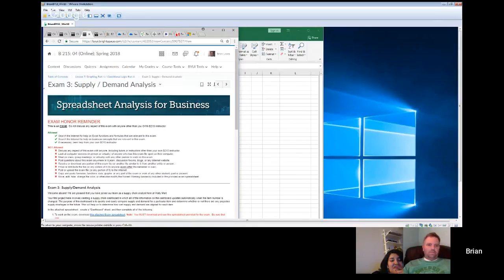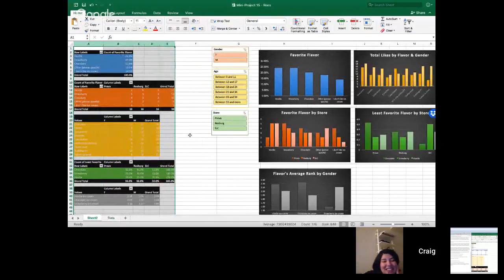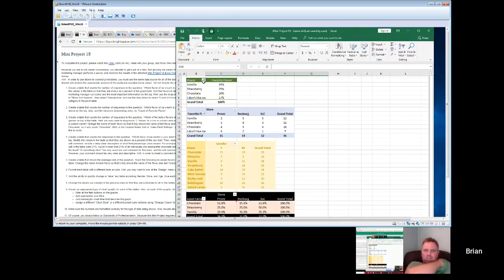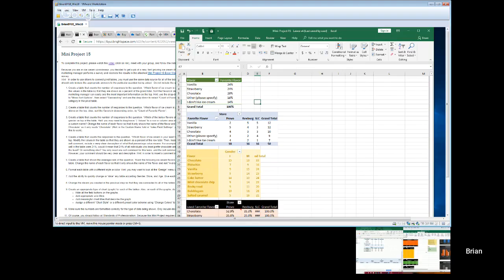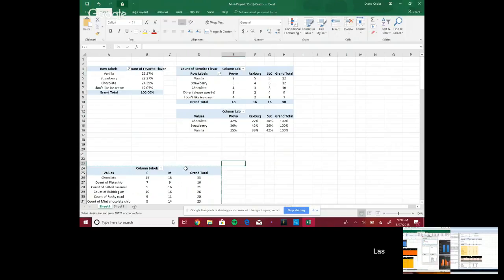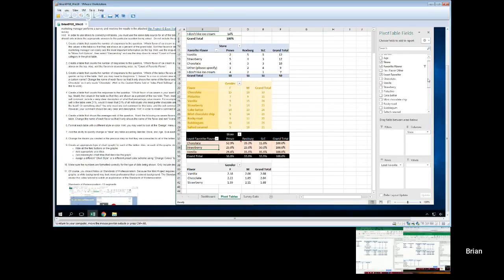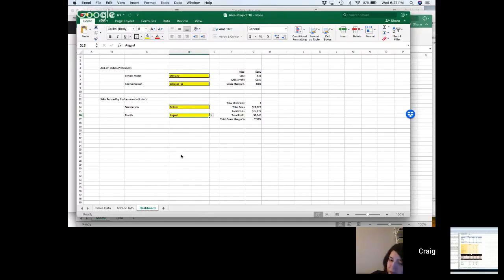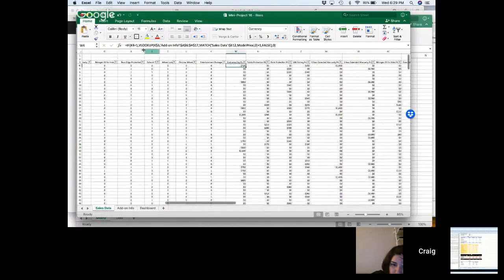27-Jun-18 @ 7:00pm - B215 Mini Project Study Group - Group #5